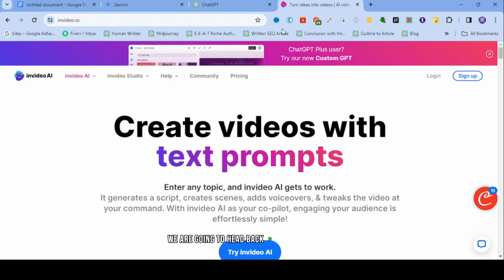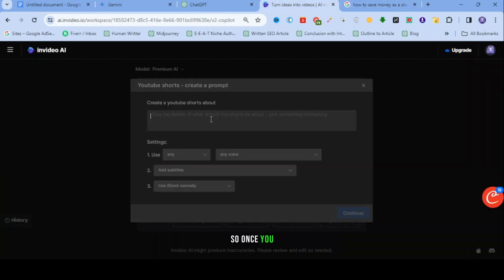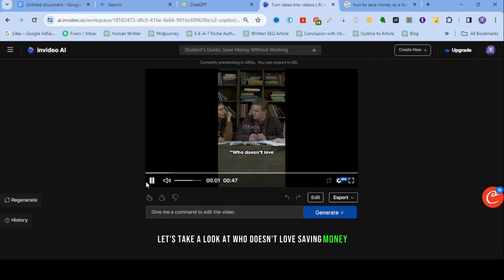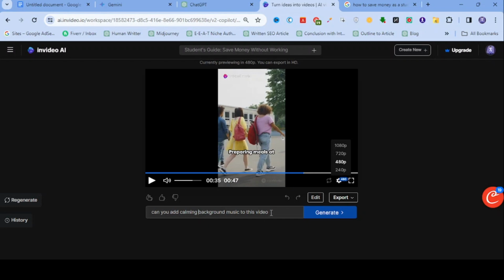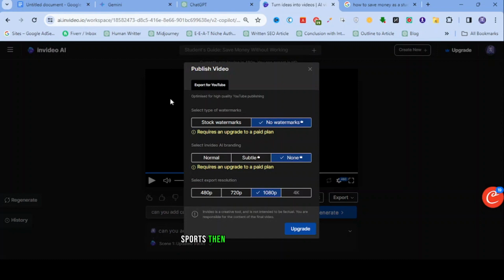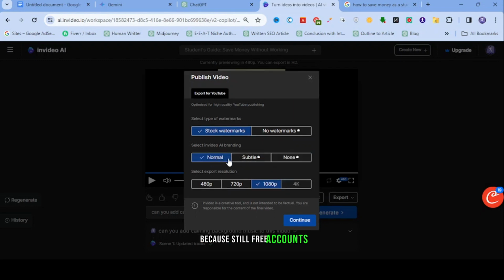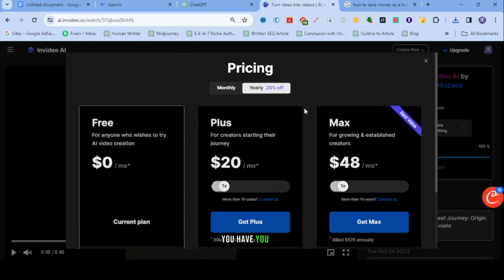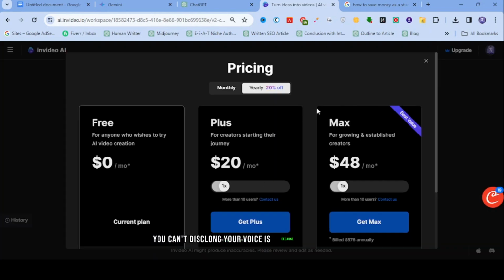Create Viral YouTube Shorts in Just 5 Minutes Using FREE AI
Are you ready to unlock the secrets of creating viral YouTube Shorts? Look no further! In this video, we delve into the game-changing realm of AI-powered creation to help you master the art of producing top-notch YouTube Shorts that can go viral in just 5 minutes!

Say goodbye to the days of labor-intensive video editing and hello to the future of content creation. With the power of AI at your fingertips, you no longer have to be a professional editor or possess expensive equipment to create mesmerizing and shareable YouTube Shorts.

We walk you through the entire process, showcasing how AI technology can automatically transform any footage into attention-grabbing Shorts. From selecting the perfect clips, to enhancing the visuals, to adding creative effects and transitions, this video reveals the secrets to crafting viral-worthy content, without spending a dime!

Join us as we explore various AI tools and their incredible capabilities. Witness firsthand how AI can intelligently analyze trends, optimize your videos for maximum exposure, and even suggest the best tags, titles, and descriptions to skyrocket your Shorts' visibility on the YouTube platform.

Stay ahead of the curve and master the art of viral YouTube Shorts creation with AI-powered technology. Don't miss out on the opportunity to engage millions of viewers and potentially experience a surge in your channel's growth. Watch this video now and get ahead in the ever-evolving world of online content creation!